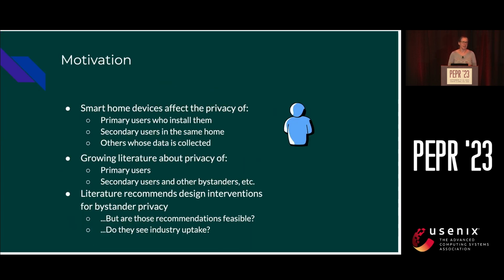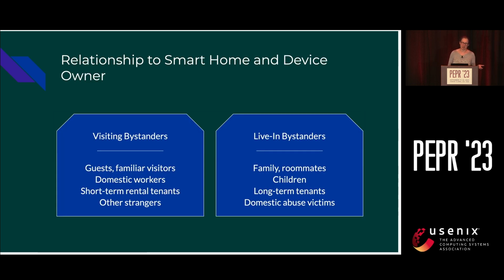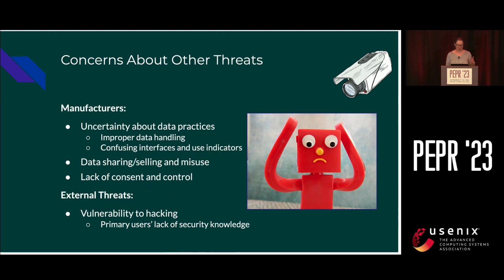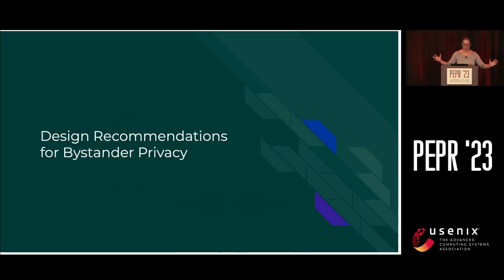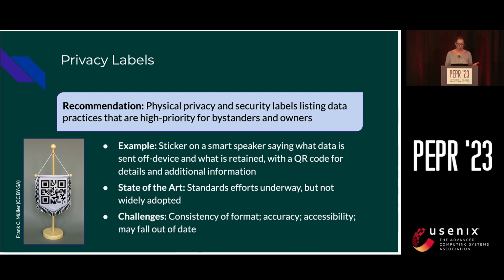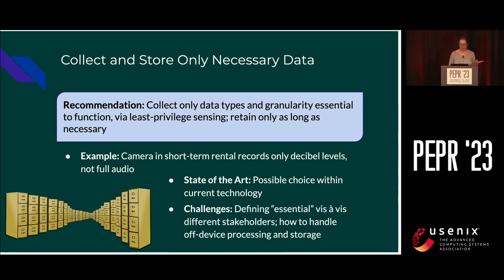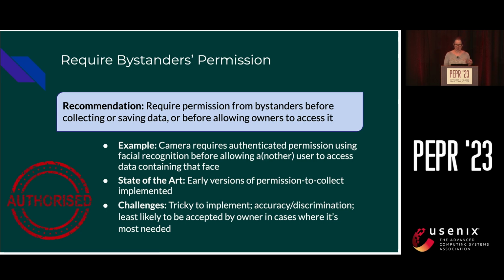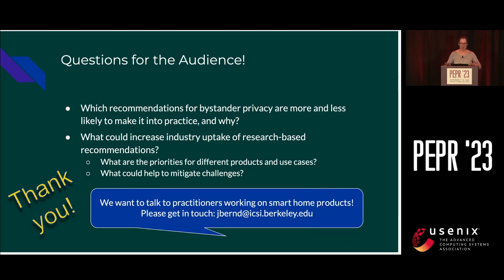PEPR '23 - Designing for Privacy Needs of Bystanders in Smart Homes: A Systematic Review of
PEPR '23 - Designing for Privacy Needs of Bystanders in Smart Homes: A Systematic Review of Recommendations

Julia Bernd, International Computer Science Institute

Researchers have proposed numerous design recommendations to make smart home devices more privacy-friendly for bystanders, and studies have highlighted the privacy/utility tensions these proposals introduce for smart home device owners, secondary users, and bystanders. In this talk, we will summarize recent research on bystander (or non-primary user) privacy concerns; present a systematic overview of design proposals and recommendations from the last several years of research on smart home bystander privacy; and initiate a discussion of the potential for industry uptake. The aim of this talk is to draw the attention of industry practitioners to the rich body of research on this topic, and to begin bridging the gap between academic literature and industry in addressing the privacy needs of bystanders. This talk is based on a systemization of knowledge conducted in collaboration with Eimaan Saqib (LUMS), Junghyun Choy (ICSI/CMU), Shijing He (KCL), Ruba Abu-Salma (KCL), José Such (KCL), and Mobin Javed (LUMS/ICSI).